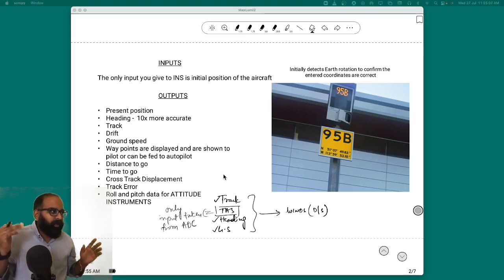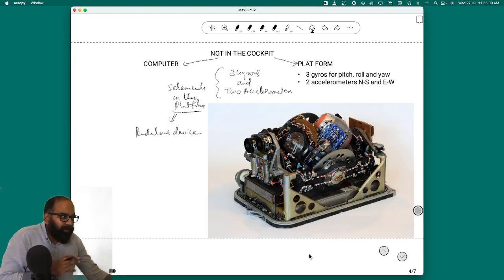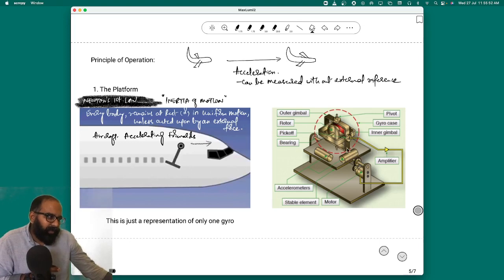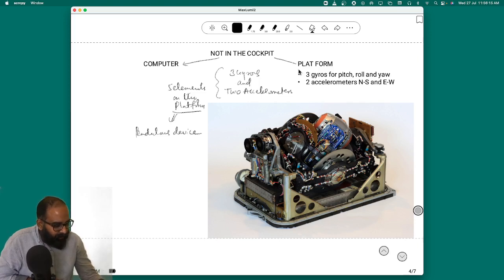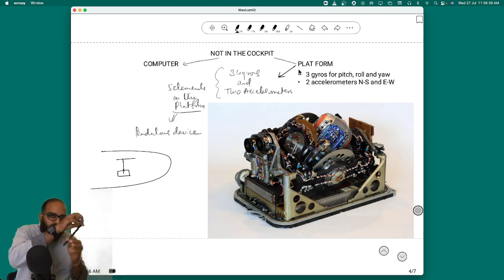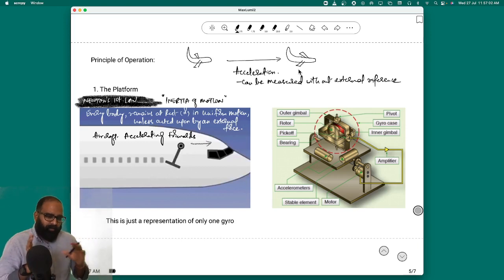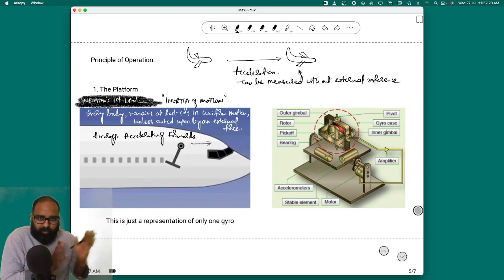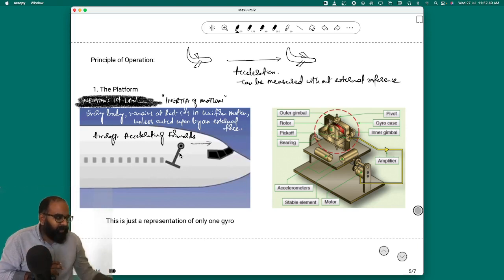Principle of Working of INS | DGCA Exam Preparation | Navigation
Your decision really makes the difference. We follow advanced methods of teaching combined with Core values of Student-Teacher relationship.

Good Luck.

Here are some links where you can see how our classes run.